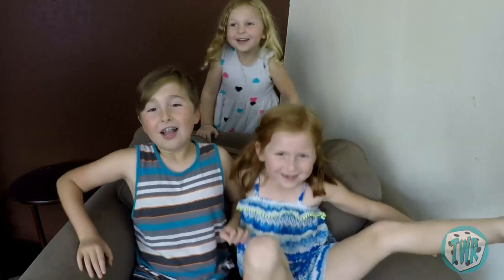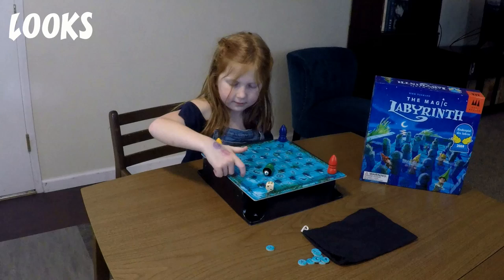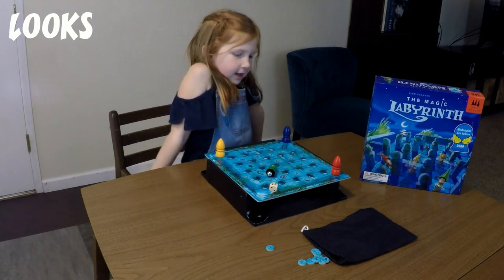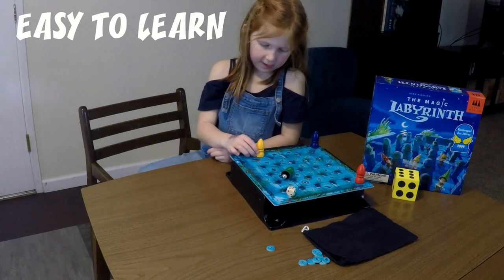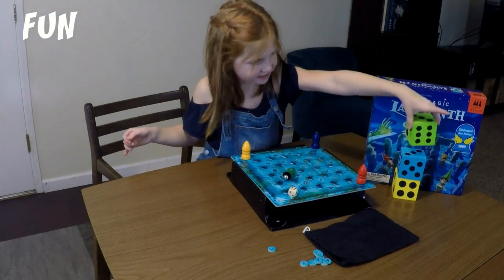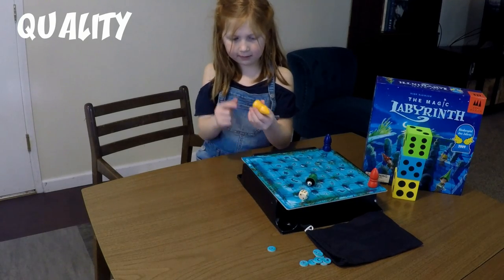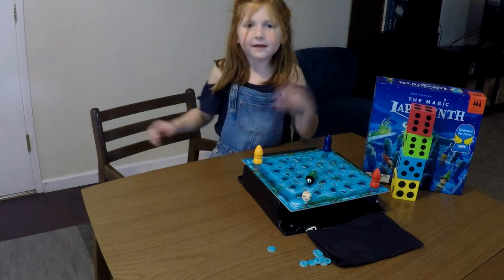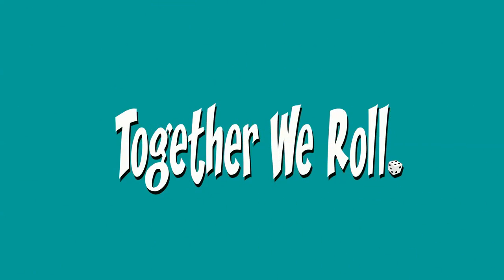Together We Roll Chorus Reviews The Magic Labyrinth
Chorus reviews The Magic Labyrinth. This is a great game that mixes a Maze with Memory Match. Check this video out to see how Chorus feels about the game.